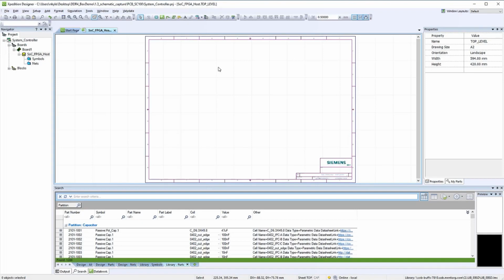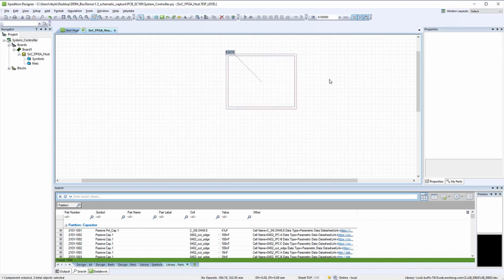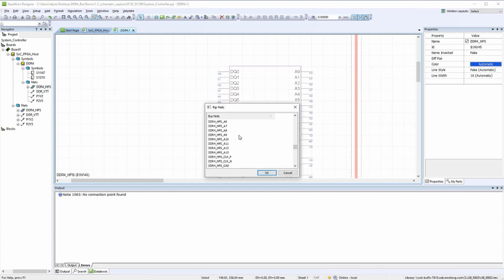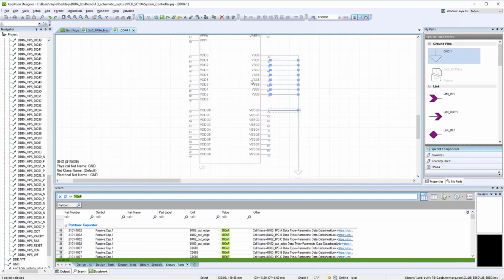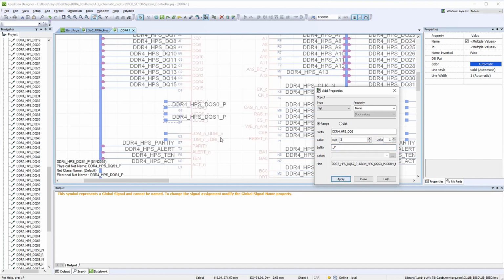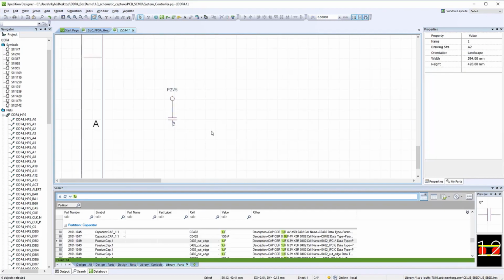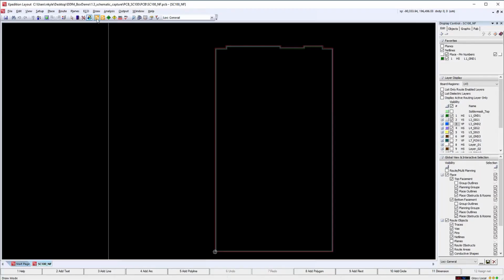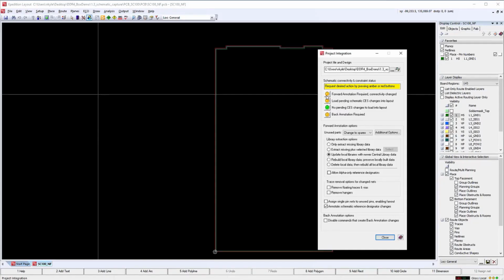Starting schematic capture for a DDR4 circuit | PCB design flow series Chapter 1 1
The video illustrates how the schematic capture for a DDR4 circuit starts by creating a blank schematic, adding a new DDR4 block and memory device symbols from the library, and connecting the nets to the devices. The array command comes in handy when needing to capture the same schematic on multiple devices. Finally, updates are forwarded to layout so the project is in sync.